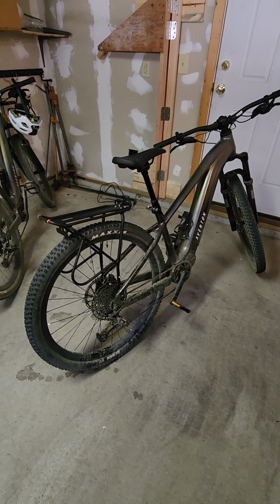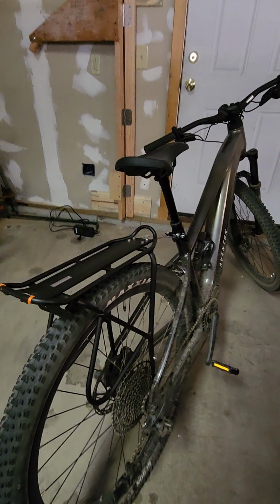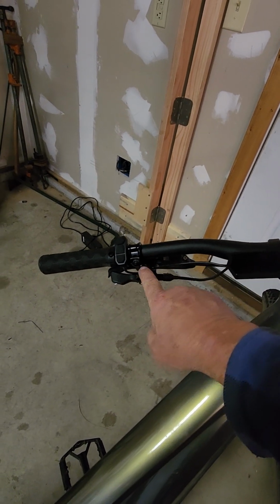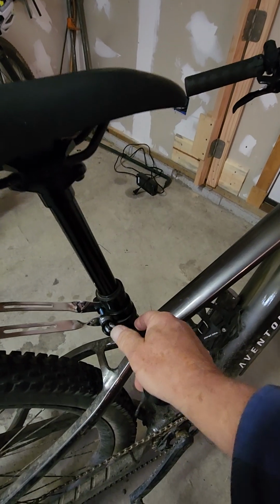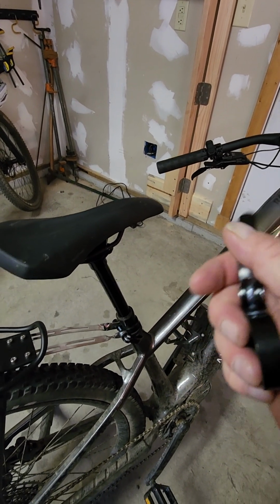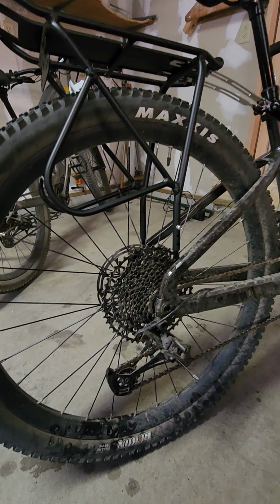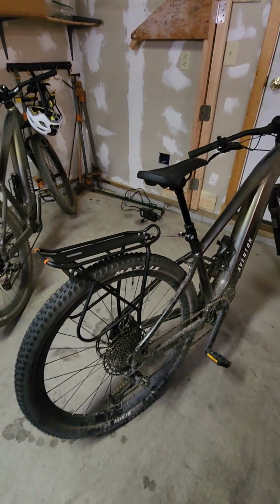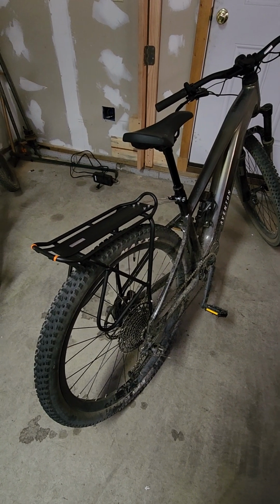Aventon Ramblas Rear Bike Rack option and installation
Bike rack (cut and paste to browser if link not working): Ibera Touring Carrier - Compatible with MIK and PAKRAK System - Durable, Lightweight Bike Rack for Secure Cargo Transport

Seat post clamps: 2pc Bike Seatpost Clamp, Aluminum Quick Bike Seat Clamp for Road Bike Casual Bike(black 31mm)